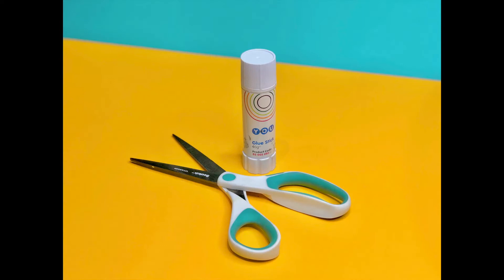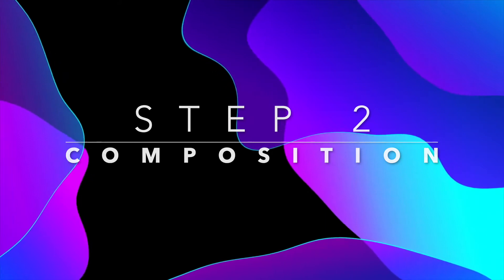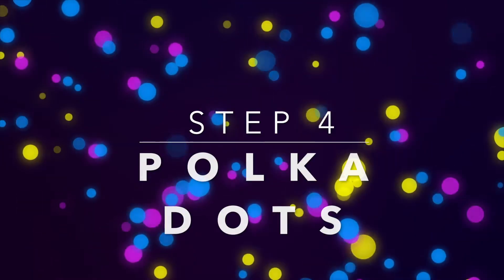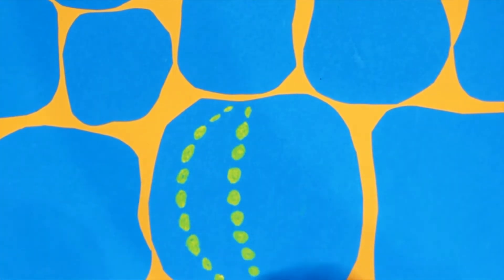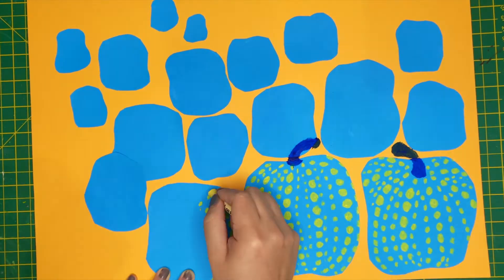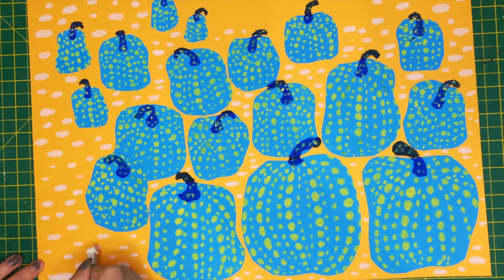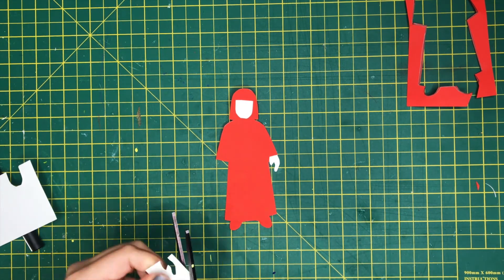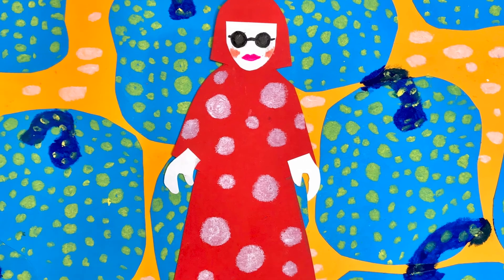YAYOI KUSAMA: How to create your own installation!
I hope you enjoy creating your own Yayoi Kusama Installation!

More details on creating this installation coming up!